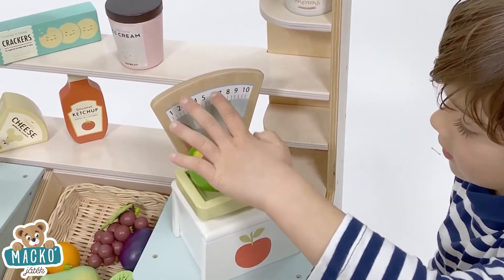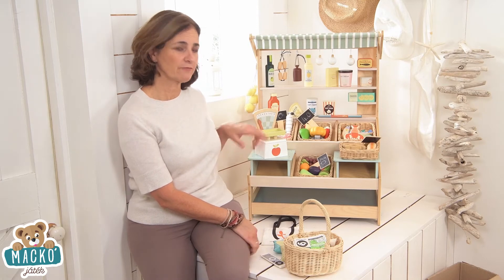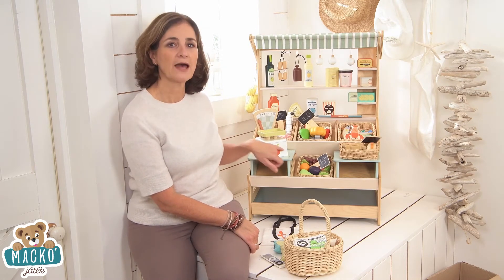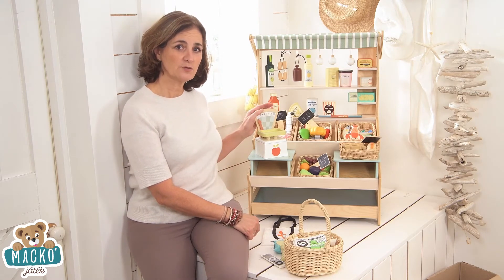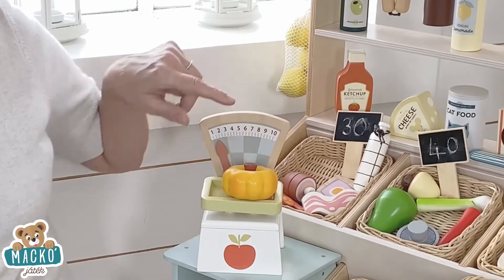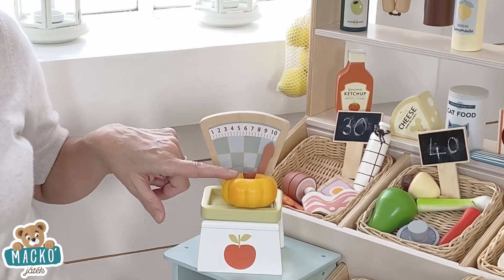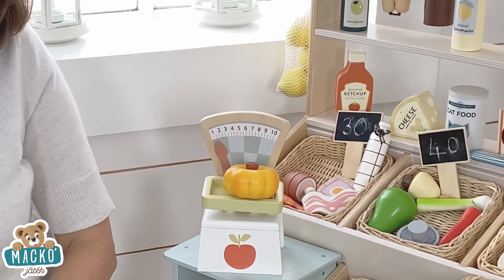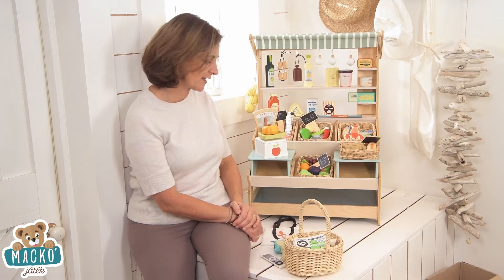Fa mérleg Market Scales Tender Leaf Toys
Fa mérleg Market Scales egy fantasztikus ajándék gyerekeknek már 3 éves kortól, akik szivesen öltik fel a boltos szerepét. Természetes szinekben pompázó egyedi fa mérleget piros alma disziti, már az első pillantásra fiúk és lányok érdeklődését elrabolja. A mérleg nagyon hasznos segitség a gyümölcsök, zöldségek súlyának lemérésében, igy a kis boltos a kiválasztott termék pontos súlyát tudja a vásárlónak lemérni. A mérleg mozgó nyelve pontosan megmutatja, hogy mennyi a mérlegre helyezett termék súlya és nem utolsó sorban a kicsik nagyon könnyen megtanulnak 1-től 10-ig számolni. Időtlen fa mérleg a Tender Leaf Toys márka elsőrangú tervezői és tapasztalt kézművesek kezemunkája egyenesen Nagy-Britanniából.

TL8259